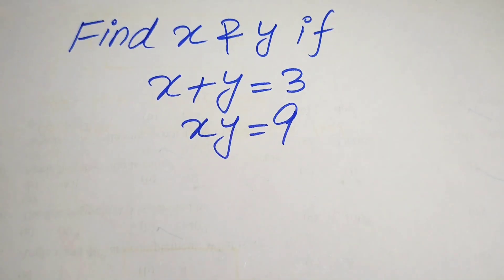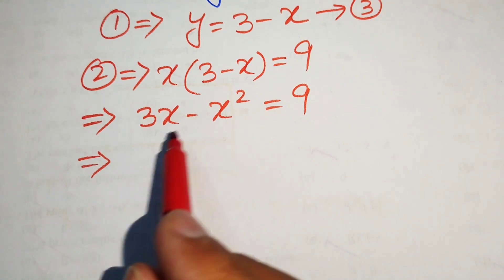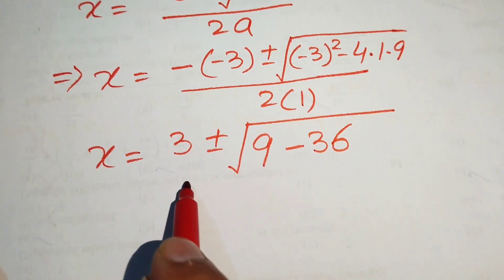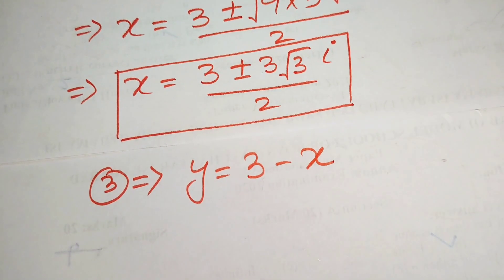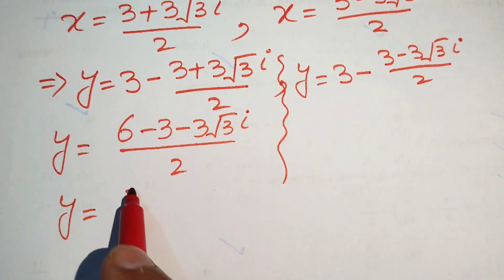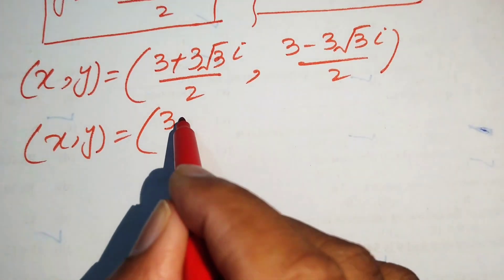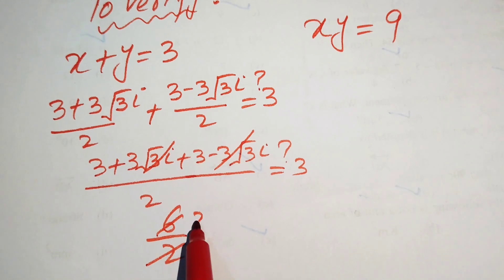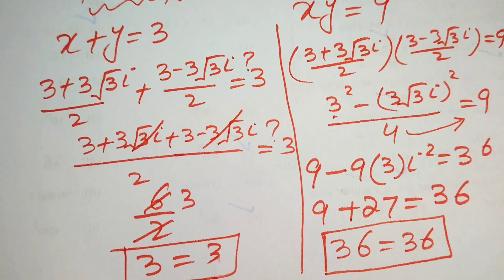A very tricky Cambridge University Admission Algebra Exam | Entrance Aptitude Test | Find x & y!!